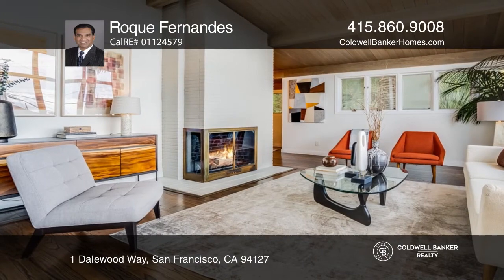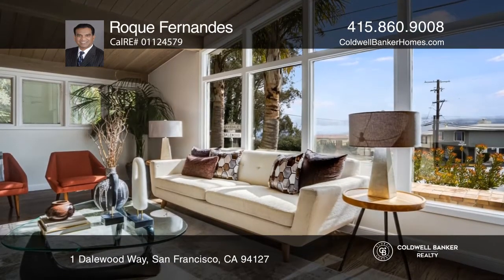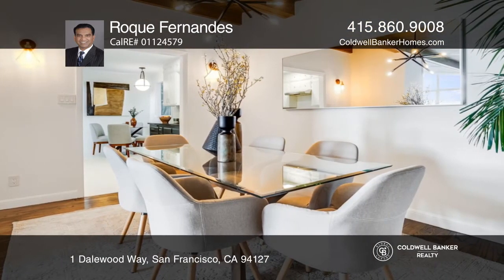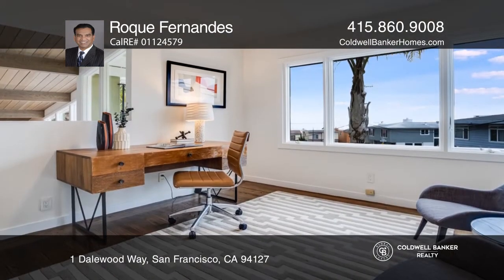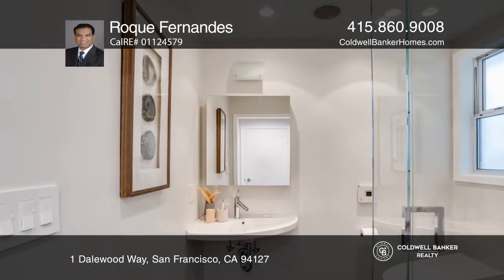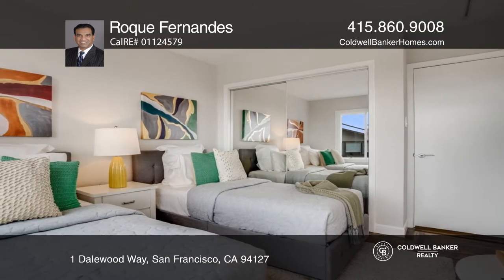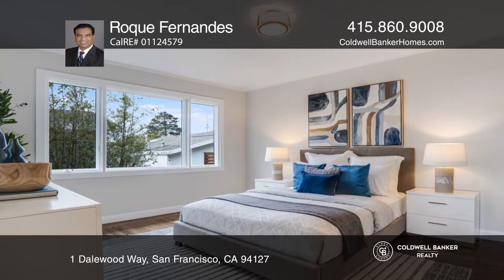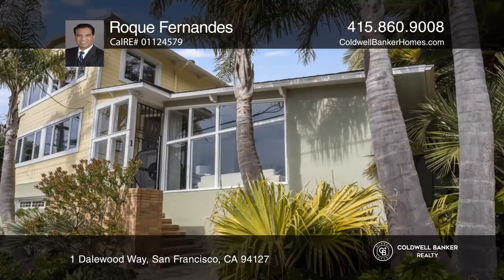1 Dalewood Way San Francisco, CA | ColdwellBankerHomes.com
1 Dalewood Way, San Francisco, CA

Luxurious living can be yours in this light-filled home accented with modern touches. This one-of-a-kind, fully detached view home with three bedrooms, a study, and three bathrooms is perched on a corner lot. The home is flooded with natural light from the numerous windows on all levels. There is a